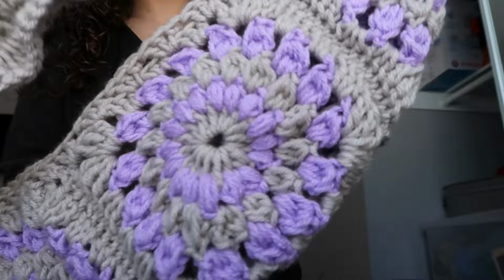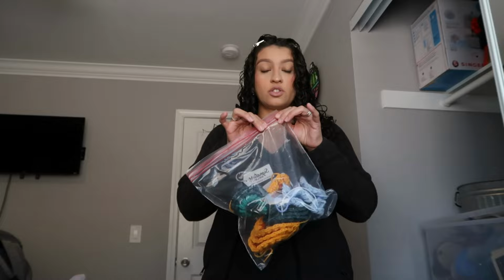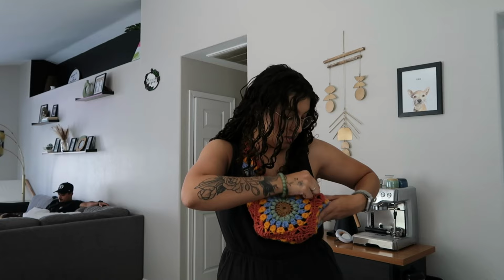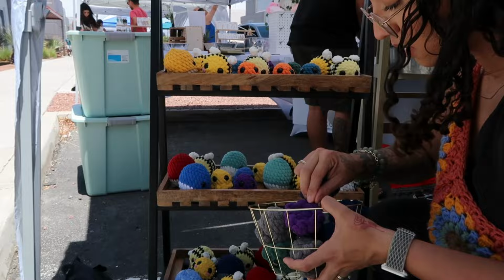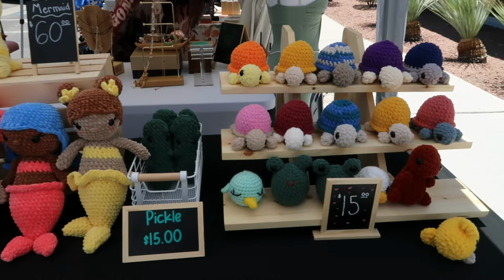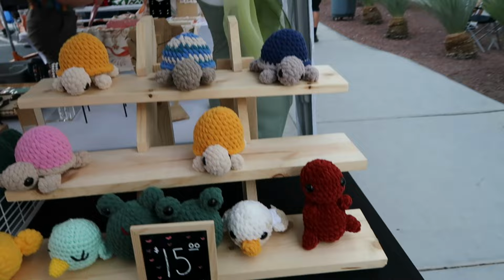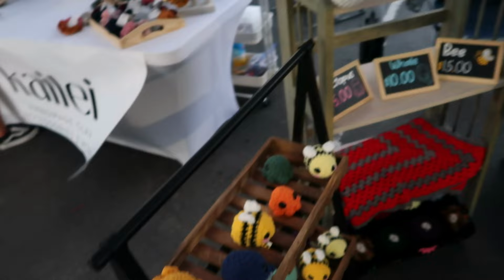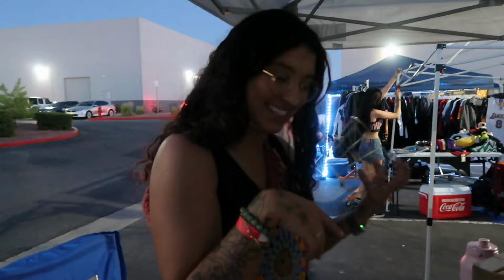MARKET DAY! 🌞 MARKET SET UP 🧜🏼‍♀️ what sold what didn’t, how much I made!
Here’s to another successful market day! I hope you guy liked this video. This was such a hot market, I was so worried at the beginning because we were so slow! I appreciate everyone’s comments, questions, and tips. Keeping them coming! I will attach the link to my mushrooms if you guys are interested in purchasing!